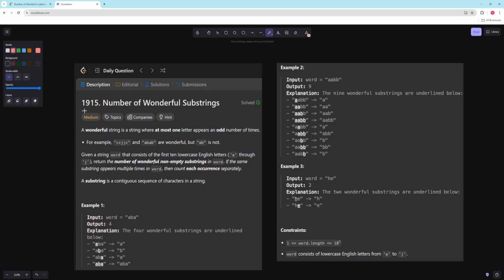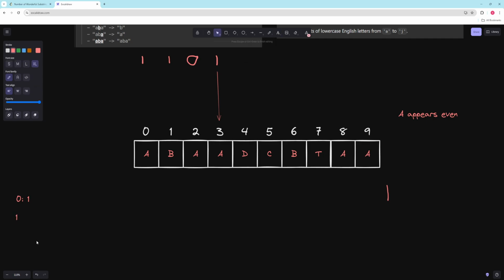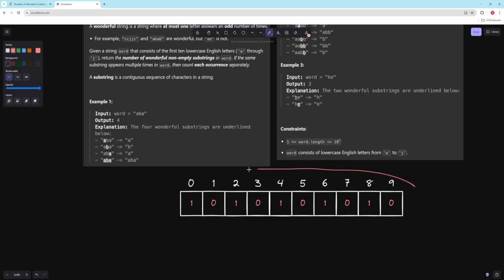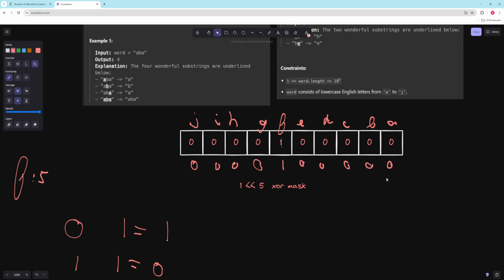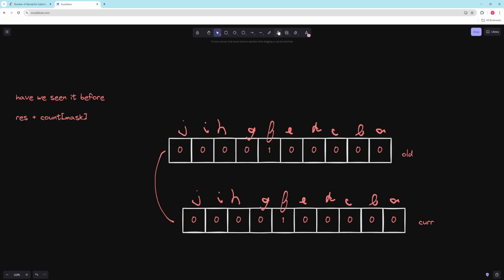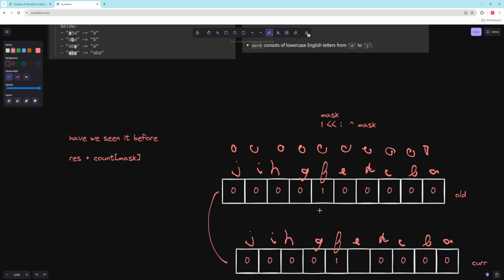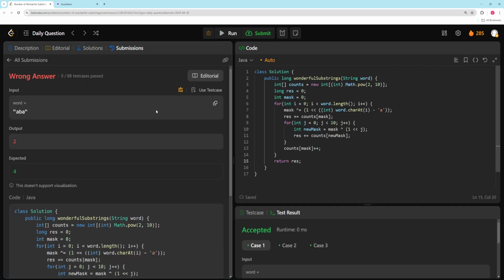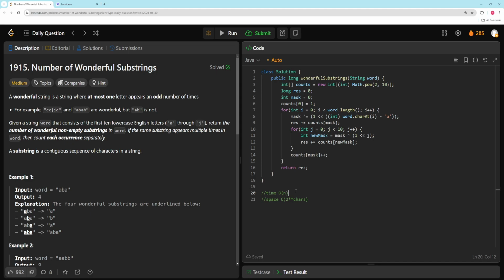LeetCode 1915 - Number of Wonderful Substrings - Java